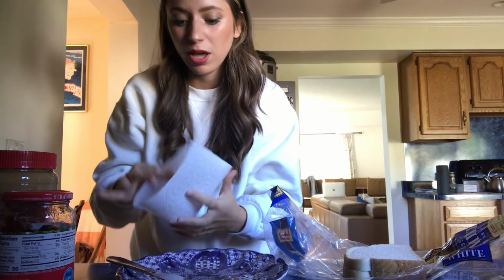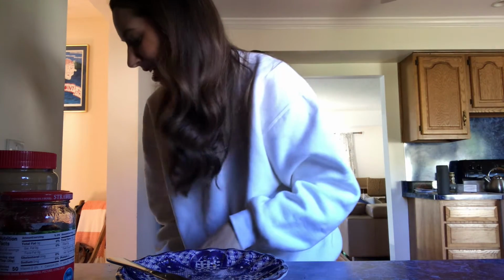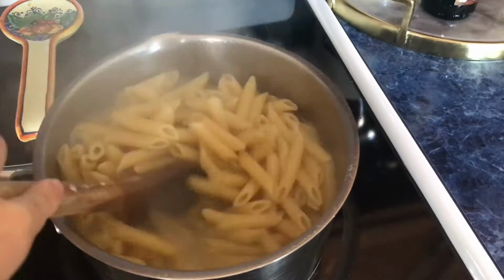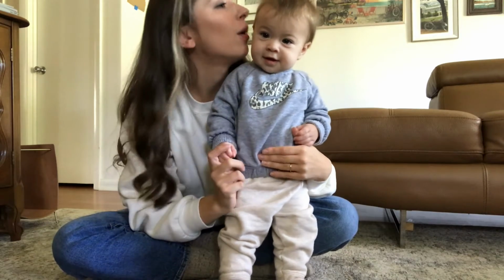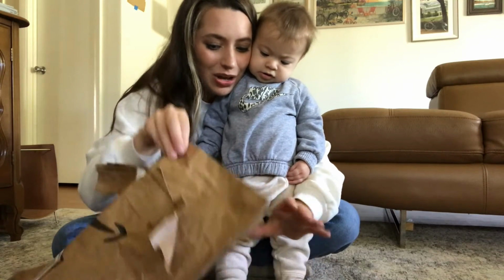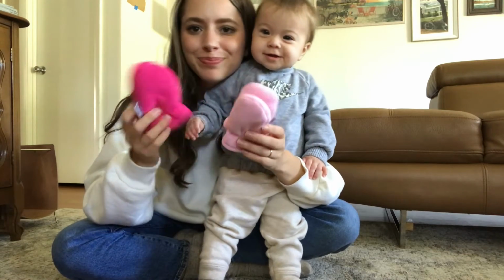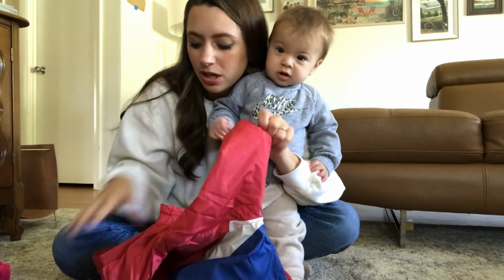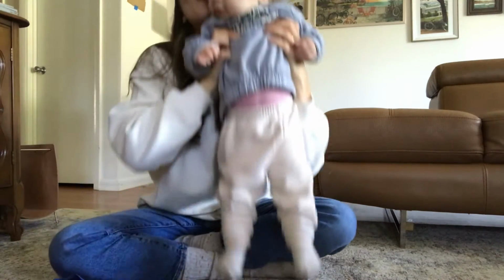Tips for Working From Home With a BABY! | Katie Lauren Graham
Hey ya'll! Today I'm sharing with you some tips and insights I have when it comes to working from home with a BABY.